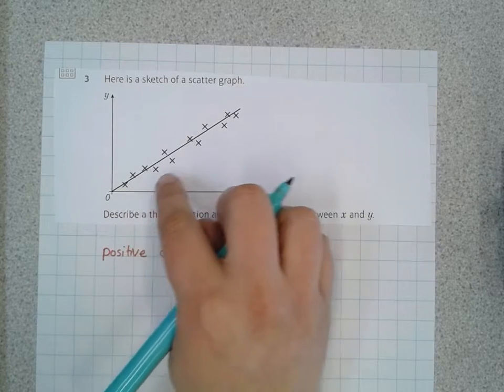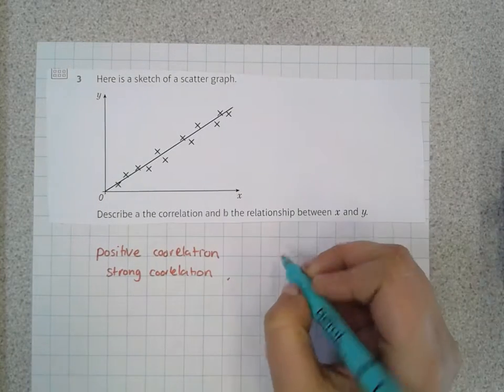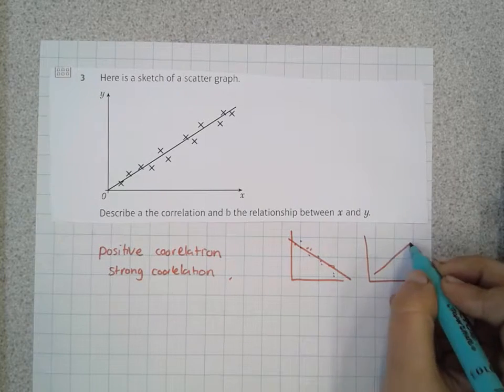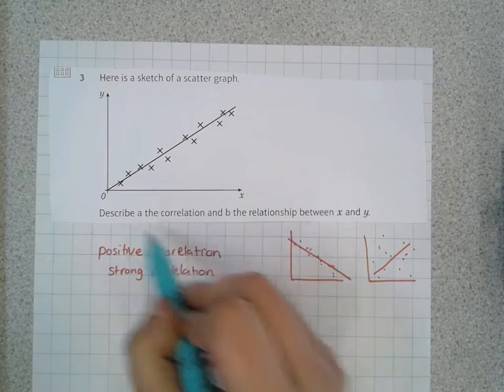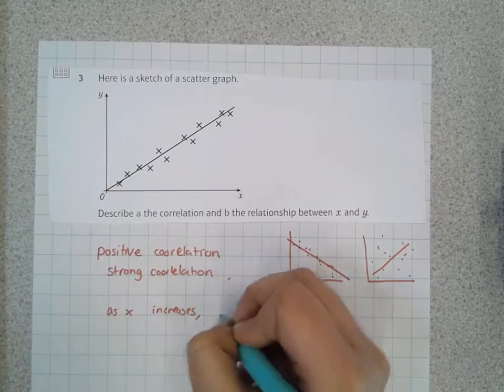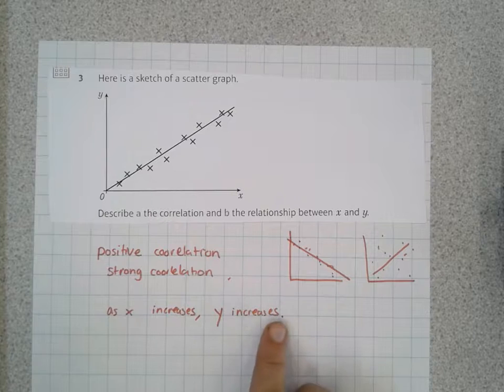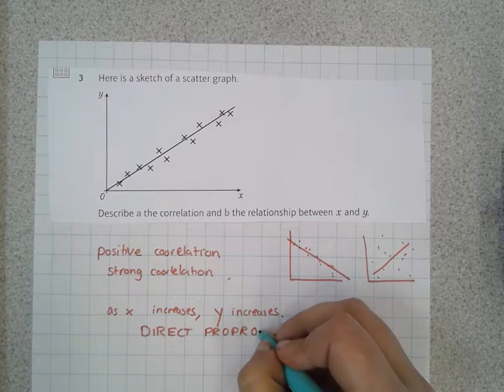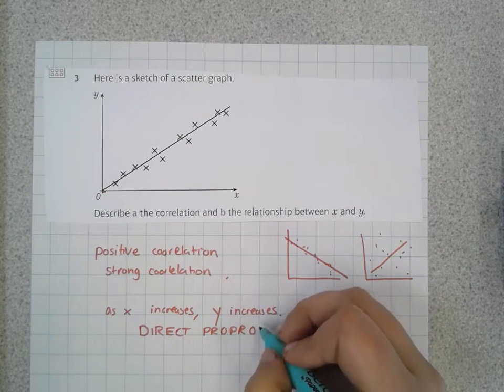Scatter Plot Coorelation Q3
A video explanation about describing correlation and Proportion. For Y9 unit test